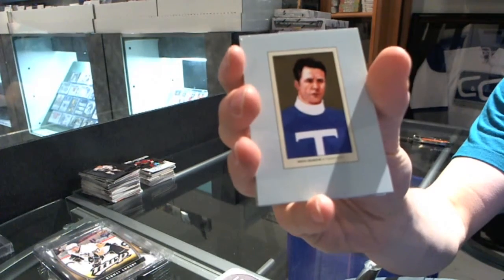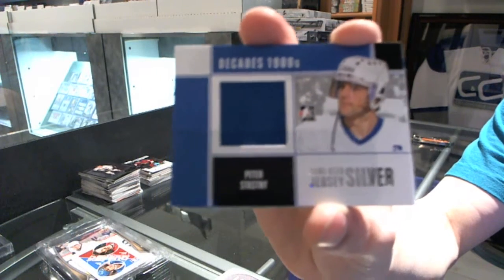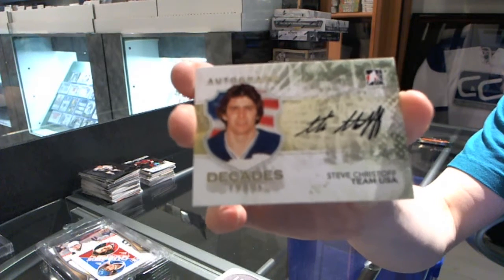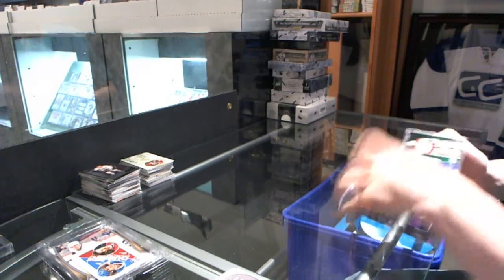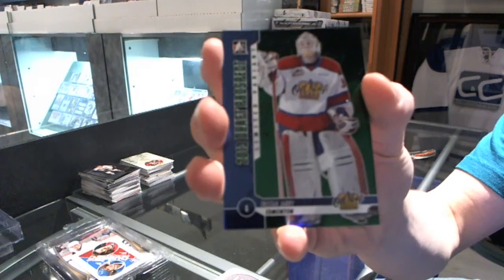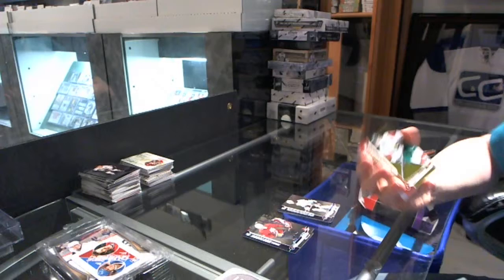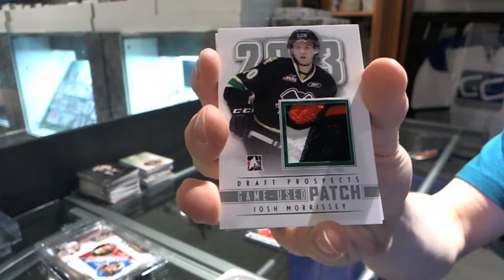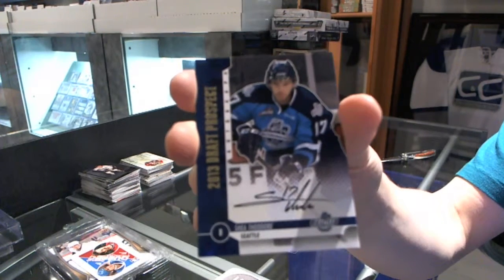12-13 ITG Draft Prospects & 10-11 ITG Decades Hockey Box Break - C&C #2926